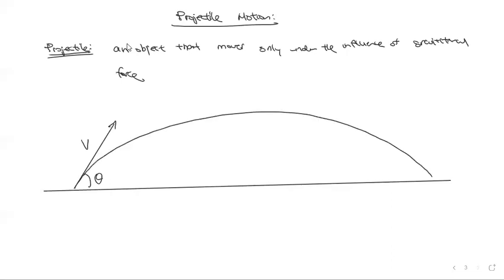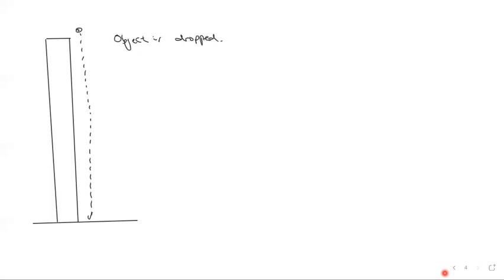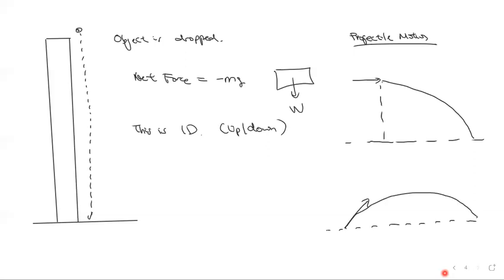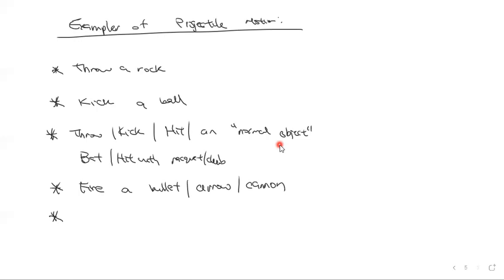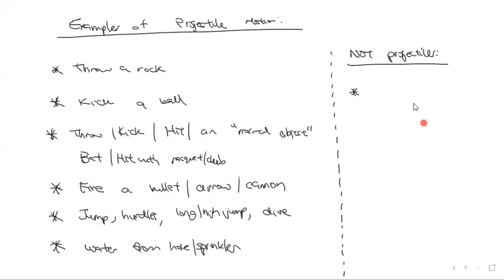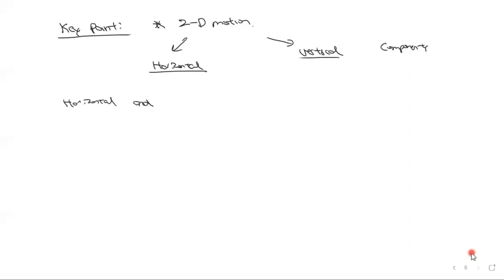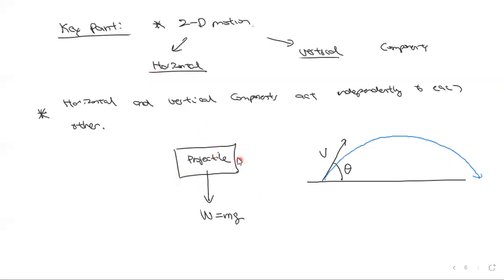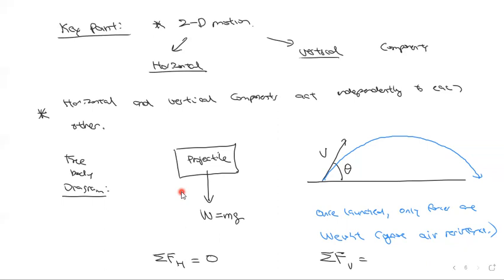Projectile Motion 1 - Basic Concepts (No equations)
This is a introduction to the basics of projectile motion - what it is, the definition, and basic assumptions and concepts.

Equations are derived later.